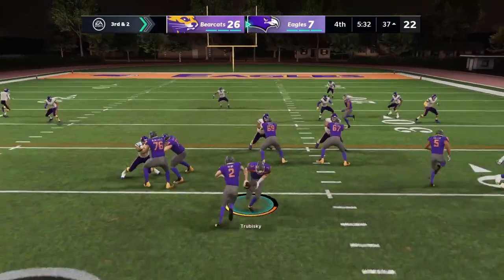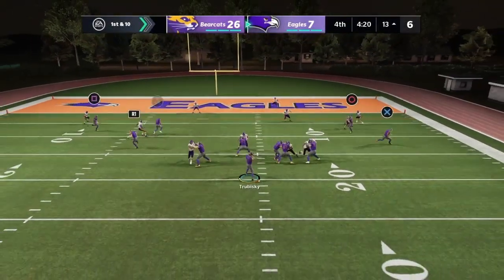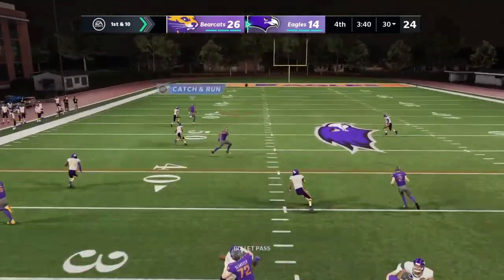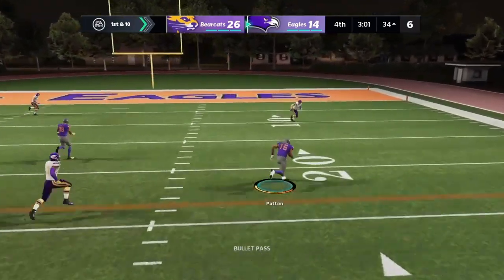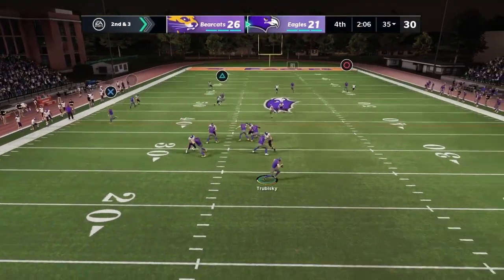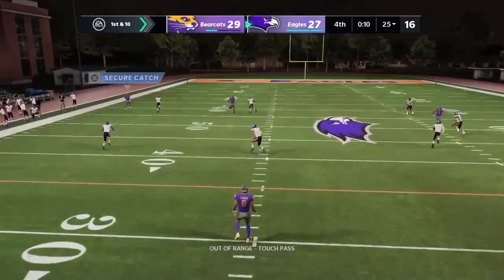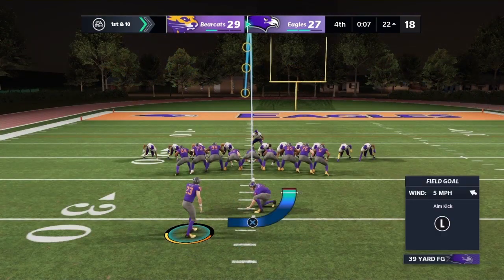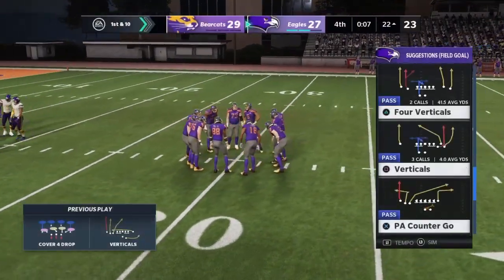Episode 1 Highlights - Face of the Franchise - Mitch Trubisky | Madden 21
Highlights package from Episode 1! All of Mitch's big plays, including the final drive where we decide to go for it rather than kick a field goal!

I would love to see you there and chat about your favourite games!